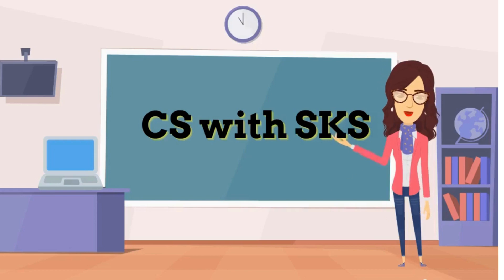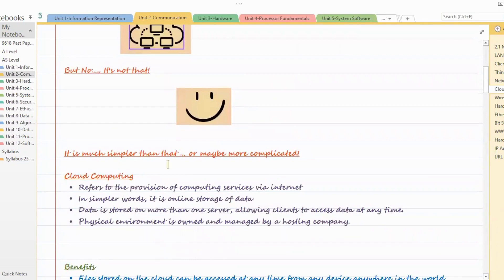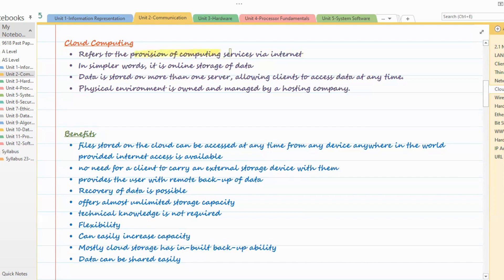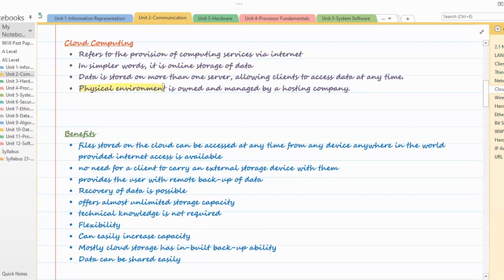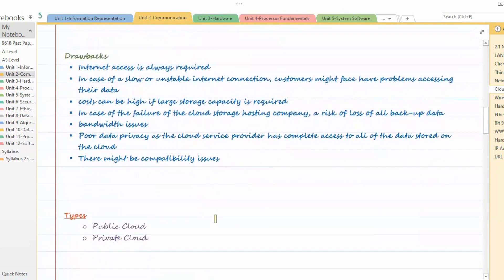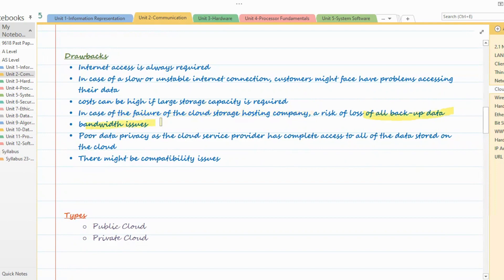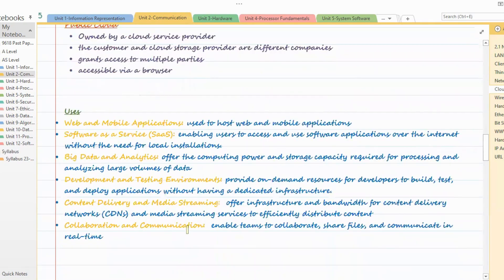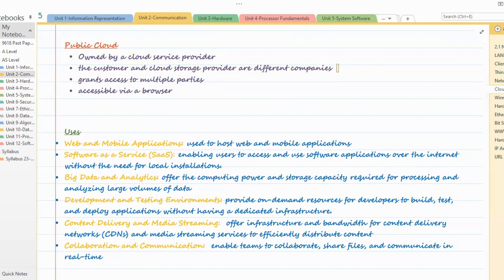Cloud Computing - Public and Private Clouds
Paper 1-Unit 2-Session 4-Cloud Computing Public and Private Clouds
AS & A level Computer Science-9618